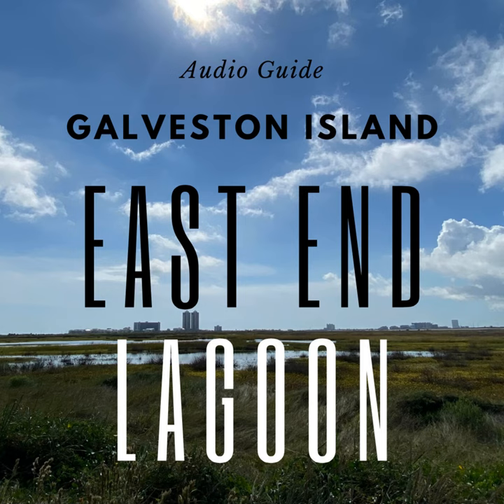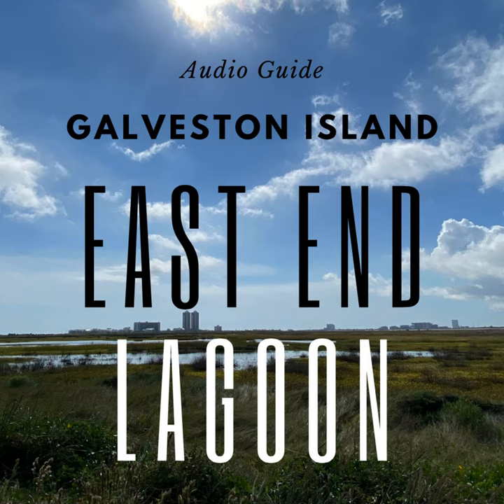Coastal Prairie and Salt Marsh at the East End Lagoon - Galveston Unscripted Audio Tour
Enjoy this content?

Notable Resources for the Nature Trail!

Coastal Prairie and Salt Marsh at the East End Lagoon
"As to scenery (giving my own thought and feeling), while I knew the standard claim is that Yosemite, Niagara Falls, the Upper Yellowstone and the like afford the greatest natural shows, I am not so sure but the prairies and plains, while less stunning at first sight, last longer, fill the esthetic sense fuller, precede all the rest, and make North America's characteristic landscape." - Walt Whitman, Specimen Days (1879)

Trees were scarce on Galveston Island at the time of settlement; in fact, only one stand of trees (Three Trees) Broke the monotony of the endless coastal prairie and the salt marshes. At first glance the Preserve might seem like a flat featureless landscape. However, at a closer look, you will find a richly diverse ecosystem.
The land that surrounds the Lagoon remains as salt marsh and coastal prairie and offers a fascinating contrast to the waters of the Lagoon. A number of species around the lagoon are grassland or marsh specialists. Some are tiny, and difficult to see even with binoculars. Others, such as hawks and owls, are often seen coasting over the prairie in search of prey. Mammals in our prairie are scarce, but coyotes and raccoons, along with a variety of rodents, do proliferate in these habitats.

Eastern Meadowlark
The flute-like song of the Eastern Meadowlark (sturnella Magna) is one of the characteristic sounds of the coastal prairie. The bird often sings from perches at the highest points on the prairie.

Citrine Forktail
The Citrine Forktail (Ischnura hastata) is a thread of a damselfly that is difficult to see as it floats among the prairie and marsh grasses. This forktail is the smallest damselfly in North America, yet it prospers in the wind-swept, oft-flooded coastal prairies around the lagoon.

American Bittern
The American Bittern (Botaurus lentiginosus) is a wading bird in the heron family, usually found skulking through the wet prairie around the lagoon.

Seaside Sparrow
The Seaside Sparrow is one of the birds that is a salt marsh specialist. It thrives in the smooth cordgrass (Spartina alterniflora) that borders the Lagoon.